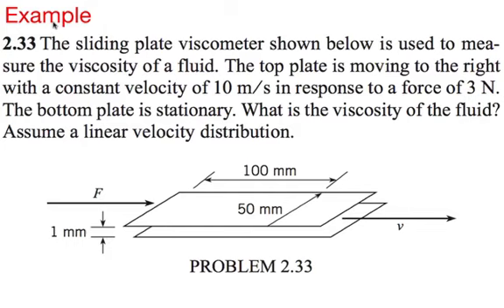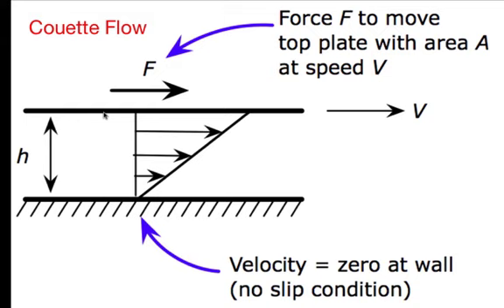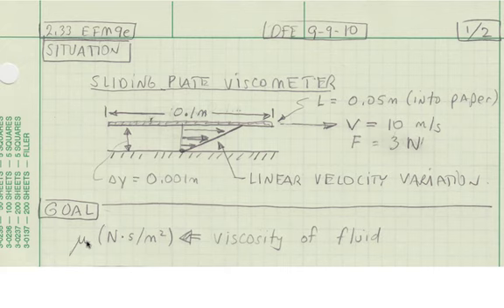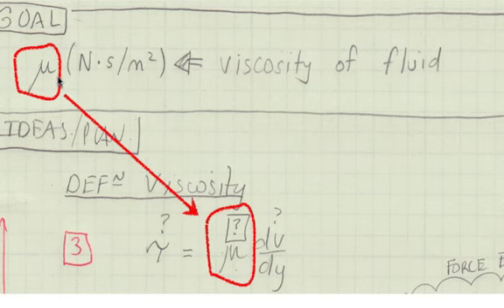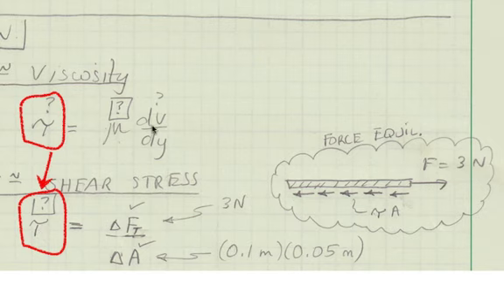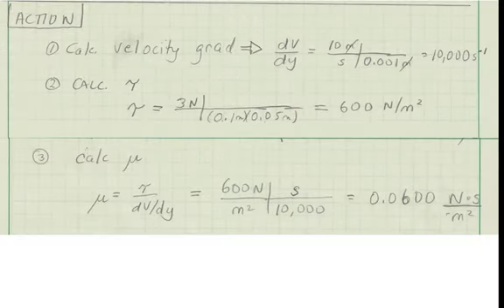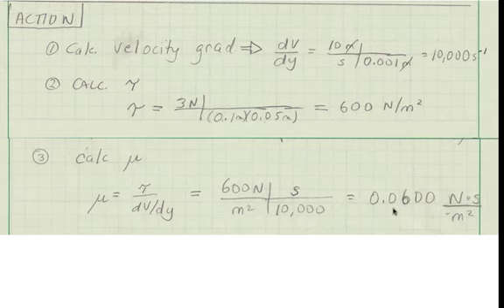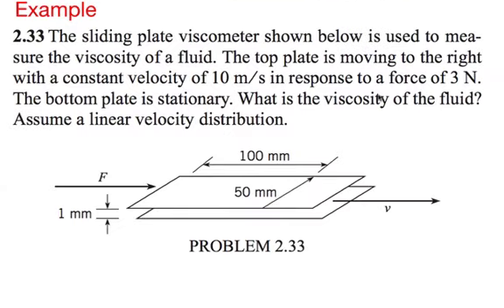Problem 2.33(9e)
An exmple problem from Engineering Fluid Mechanics by Crowe et al. Content: viscosity, definition of viscosity, and shear stress. Problem worked by Dr. Donald Elger.